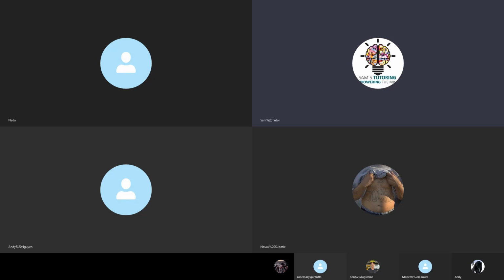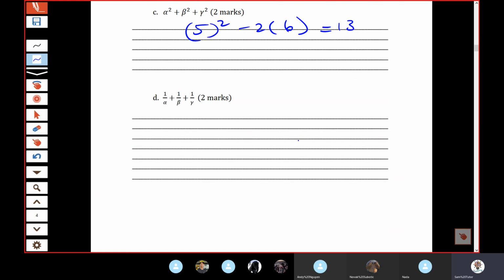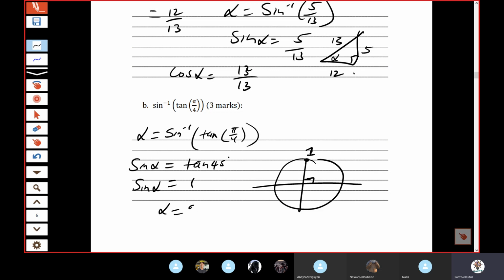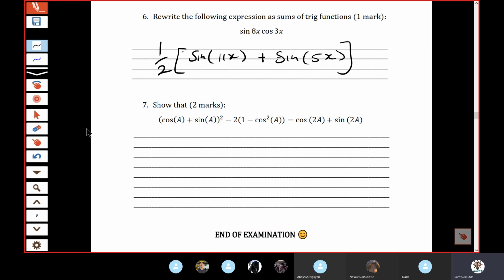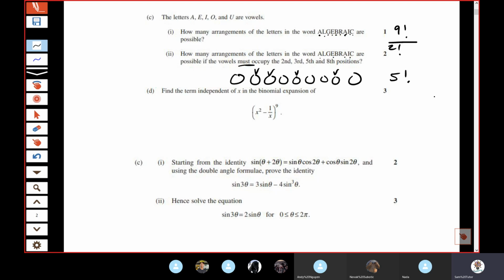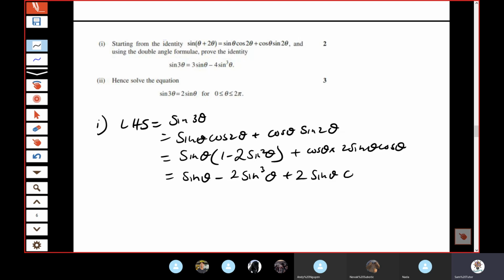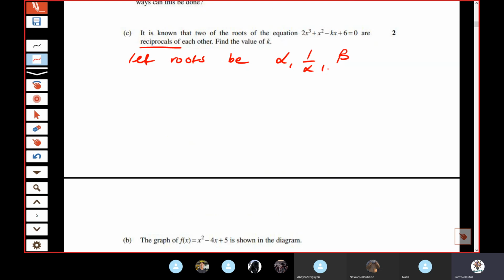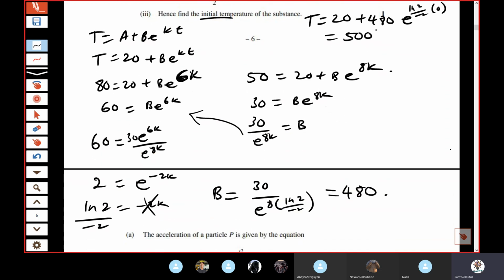Year 11 || Ext 1 || Polynomial